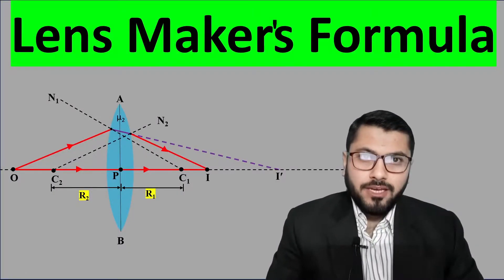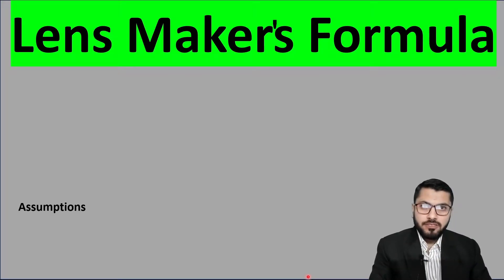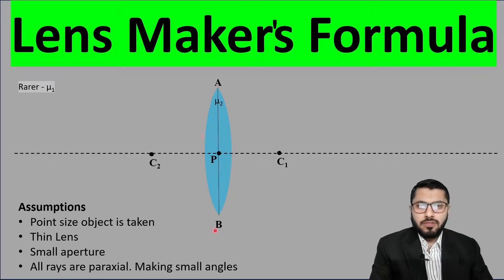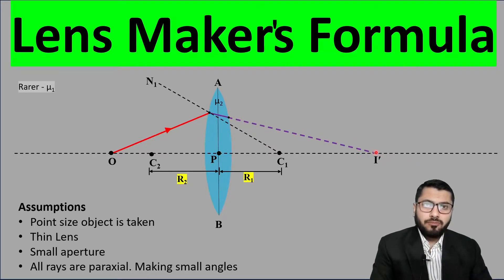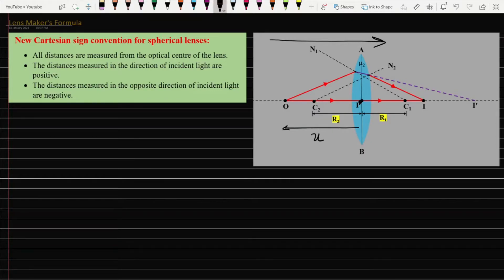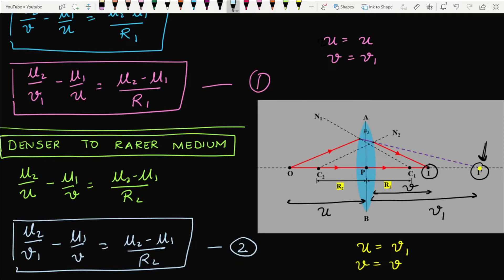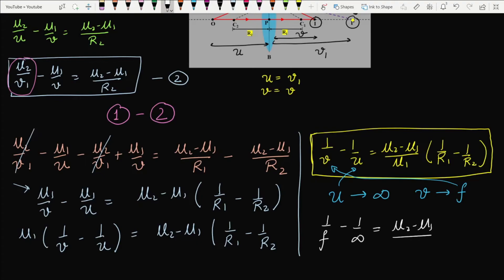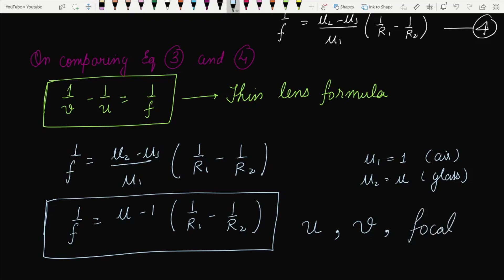Lens Maker's Formula by Animation | Tricks to remember ray diagrams | Class 12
Time Stamp
0:00 Introduction
1:20 Ray Diagram Explanation By Animation
5:43 Derivation